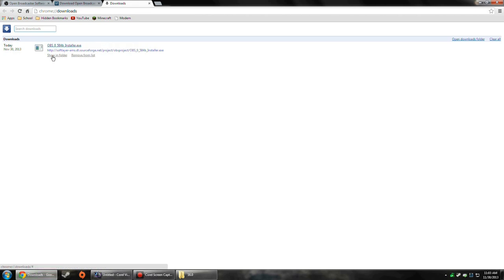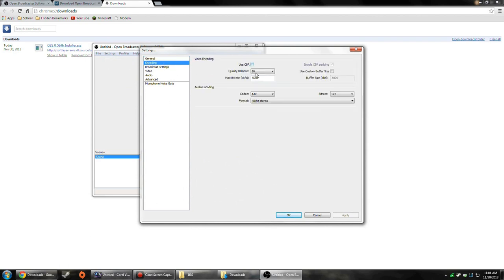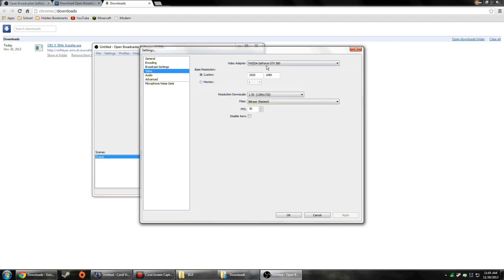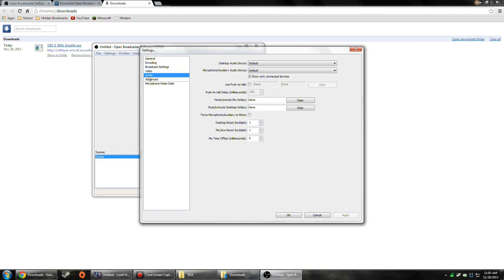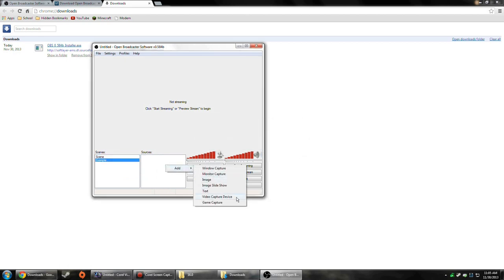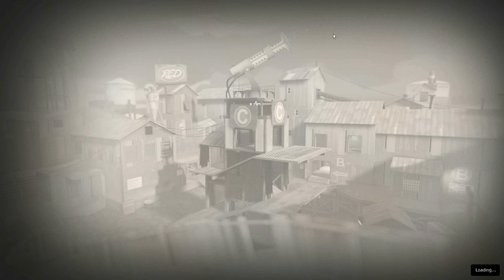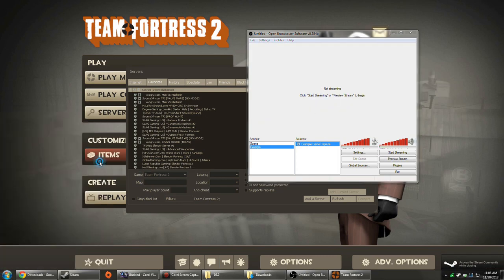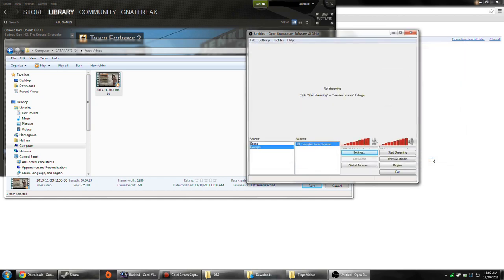Open Broadcasting Software - Video Game Recording Tutorial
OBS is a free recording software that can be used to record (or live stream) videos with good quality videos that take up little hard drive space. This video is a full tutorial from the beginning to the end of how to use OBS to record game play.

Best to watch this video in 720p or 1080p resolutions.

Just as a point of reference: 720p at 30 fps for 1 minute yields a ~30 MB file. So 1 GB roughly means 33 minutes of recordings at said resolution.

Note that instead of playing at 1080p and downscaling the recording to 720p, you can play at 1080p and record at 720p (no downscaling).  Also, you can play at 1080p and record at 720p (without downscaling; saves a few FPS but gives worse legibility on some recorded texts/words/sentences).

I believe that if you want to record at a lower resolution without using downscaling, you can input the desired resolution in the "Base Resolution" boxes (you might have to tell your source to stretch image to screen).

The weird effect that occurred sometimes when I clicked was a product on the screen capture I was using. I didn't notice it until too late, but it's not really all that bad.

I guess I should note that whenever you want to record something, you HAVE to have OBS running.  So just double click on the OBS icon on your desktop, start menu, or elsewhere, and then play your game.

P.S. If you're at all curious about the designs in the top-right and bottom-right of the thumbnail image for this video, they are simply dented polar inversions of the OBS logo.

EDIT:
Are you having issues that when you record all you see is a black screen, but the sound still records? Easy fix: EVERY SINGLE TIME YOU START A GAME, Alt-Tab out of the game, go to the source, right click it, properties, and reselect the game (even though it's probably already selected), and hit okay. 99.9% of the time, this works.